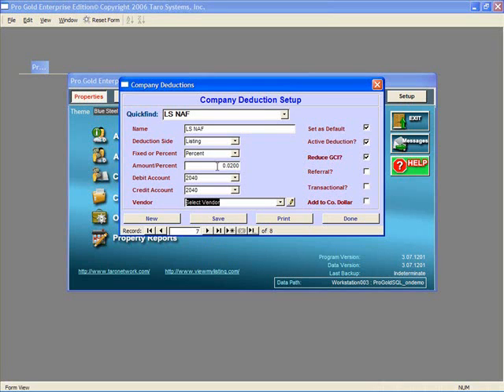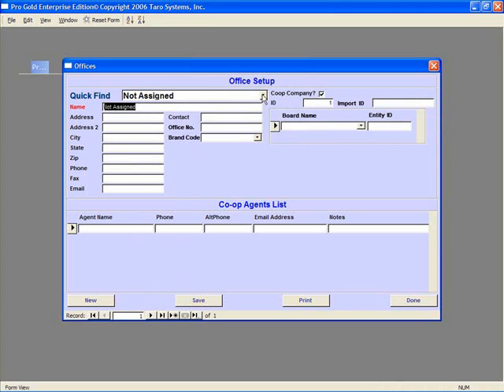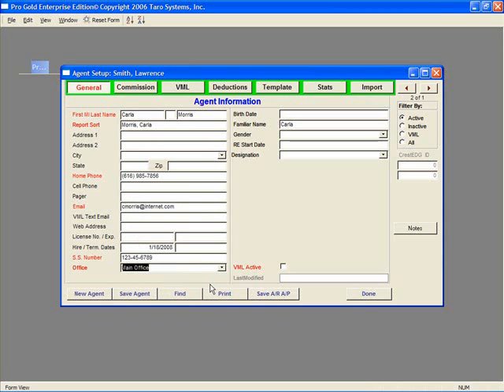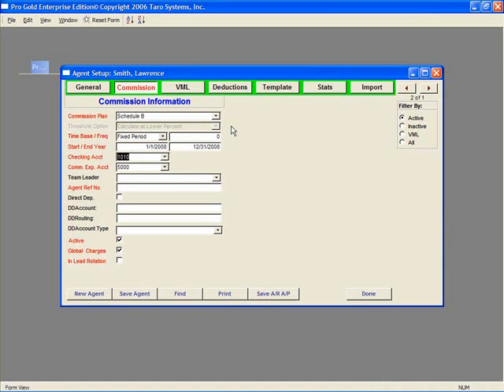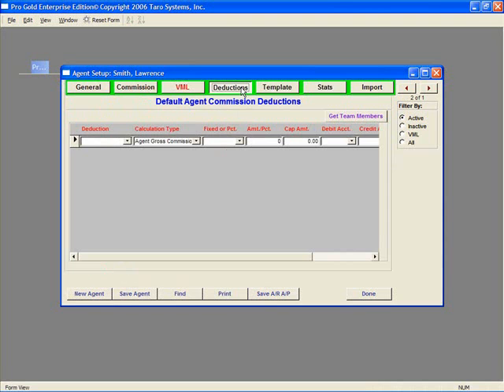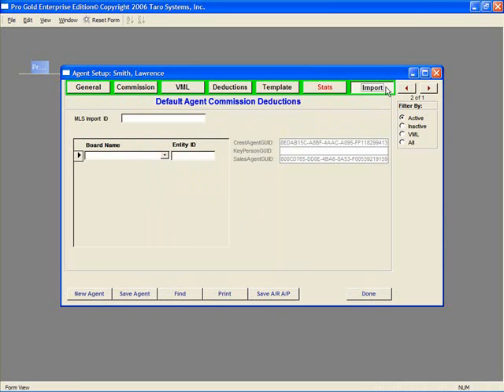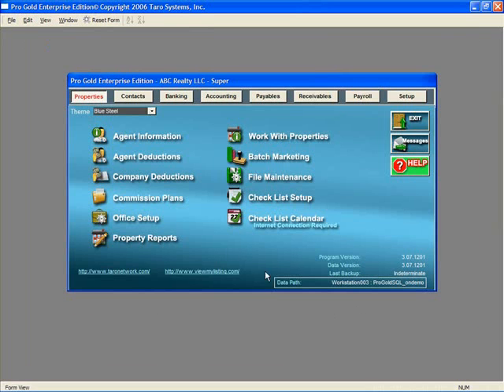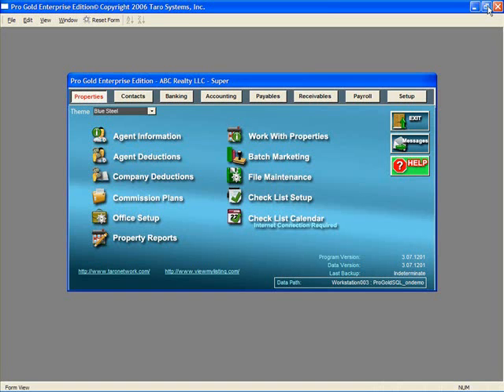ProGold i2 Topic 3 - Agent Setup - Part 2 of 2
This topic covers Agent Deductions, Company Deductions, franchise reporting imports (such as CREST EDG imports), Office Setup, Agent Setup, and Agent Settings in ViewMyListing.com